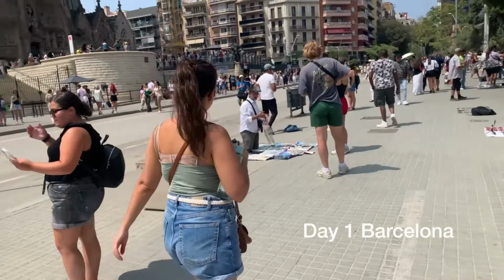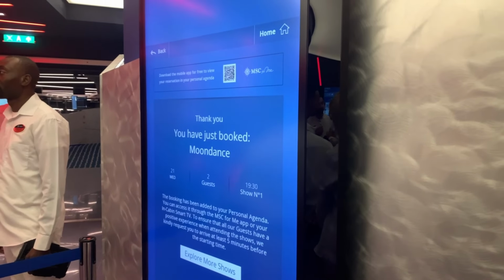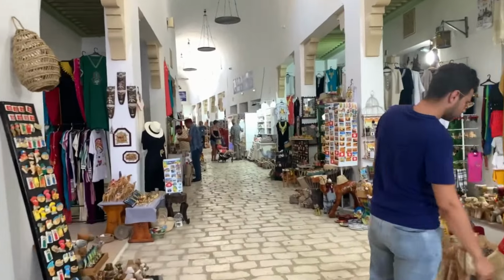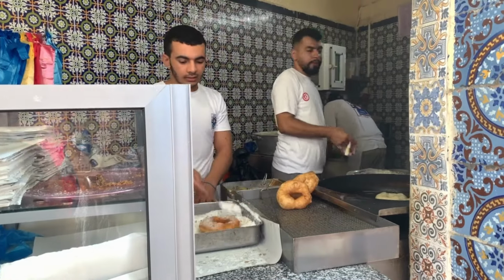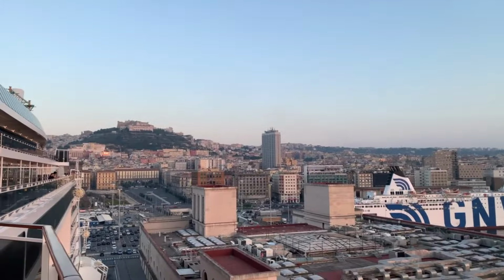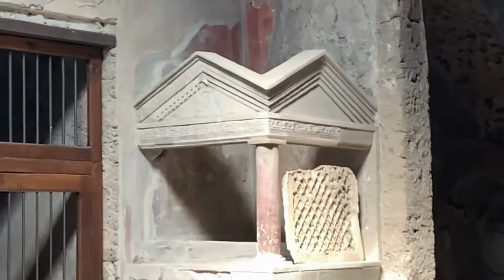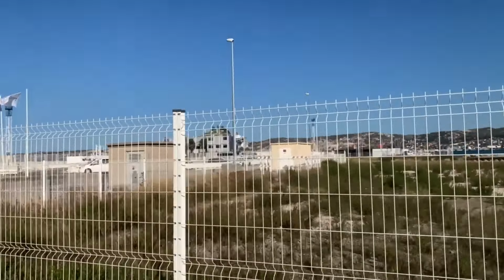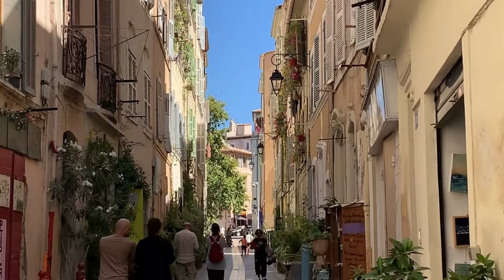CRUISE | MSC Grandiosa Mediterranean Cruise: Africa, Italy, Spain and France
Come along with us to see the entire week on the MSC Grandiosa. Short cabin and ship tour, entertainment, food, port stops and excursions!  This itinerary included Barcelona, Tunisia, Sicily, Naples, Florance and Marseille! We saw the Basilica de la Sagrada, Pompeii, Palmero Cathedral, Tower of Pisa, Sidi Bou Said, Mondello Beach, Marseille Citadel, Old Fort, Le Panier District, La Cathedral La Major, If you like this one, watch for the cinematic version.